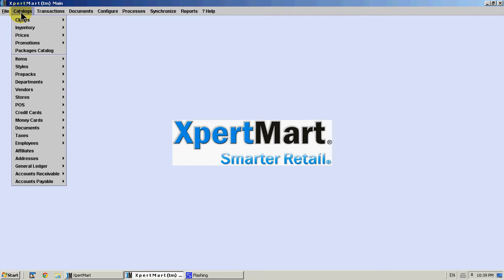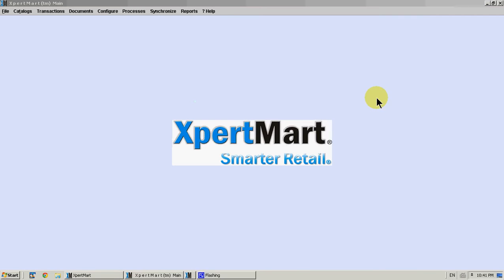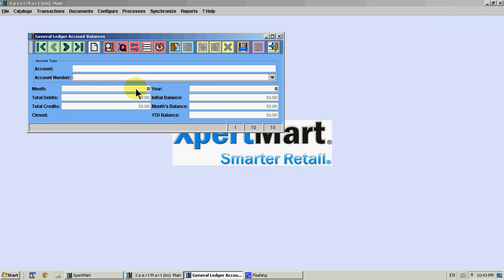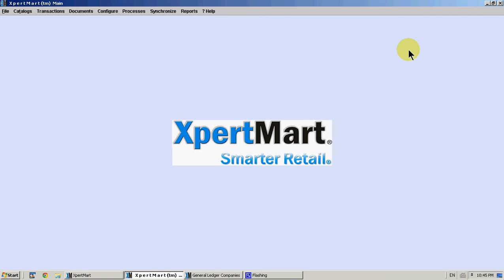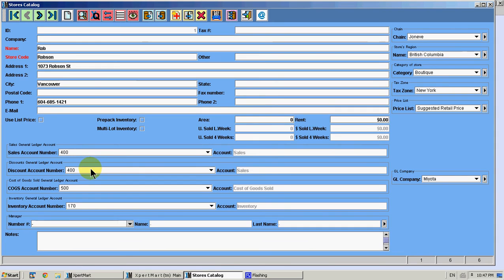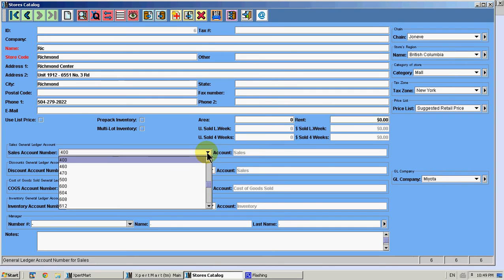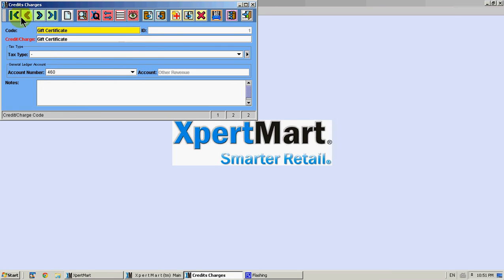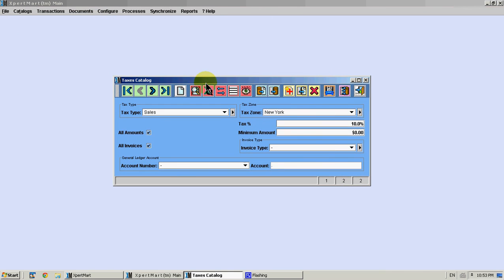XpertAccounting Setup Part 2 - General Ledger Catalogs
This video is part two of the introduction to XpertAccounting. It shows all the different General Ledger accounting catalogs that XpertMart uses and how to set them up.